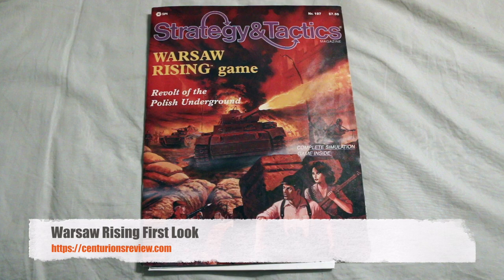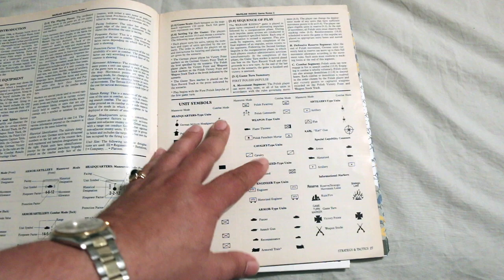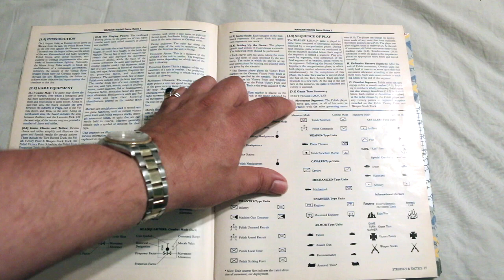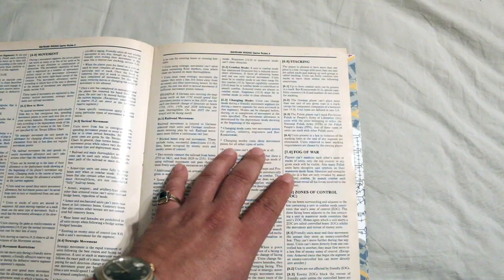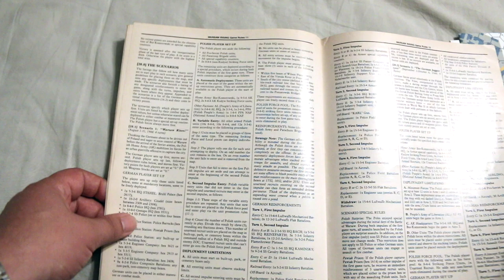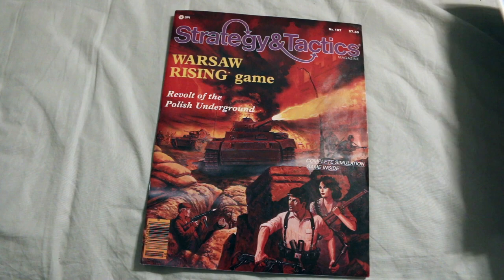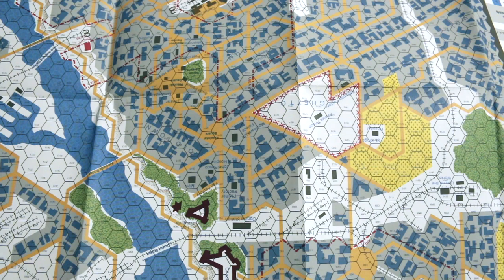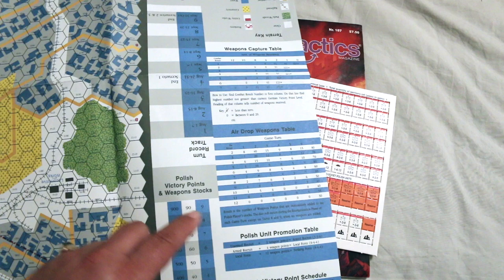Warsaw Rising First Look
An SPI Strategy & Tactics magazine wargame about the Polish resistance in 1944.